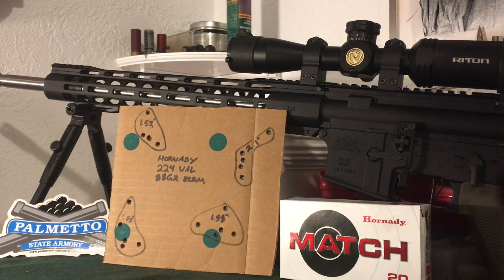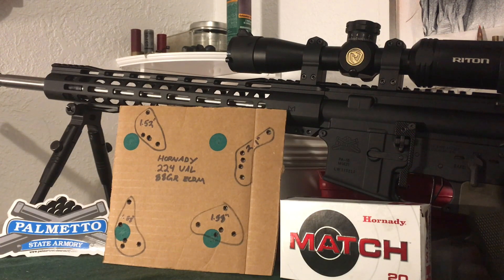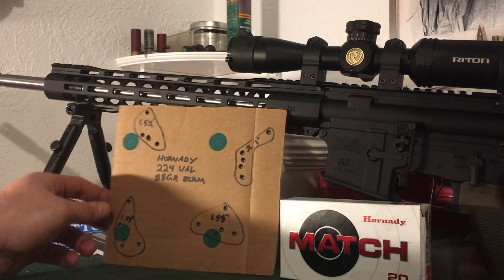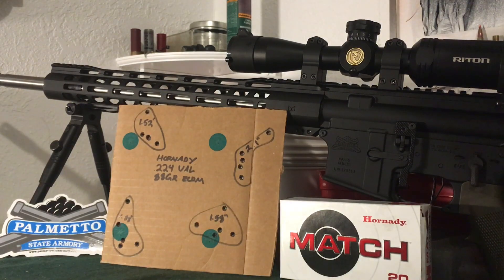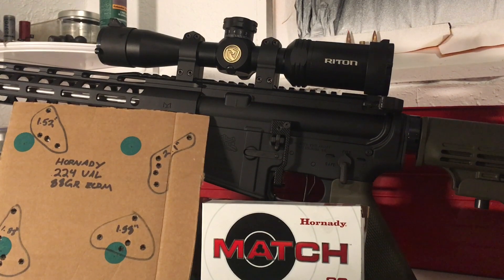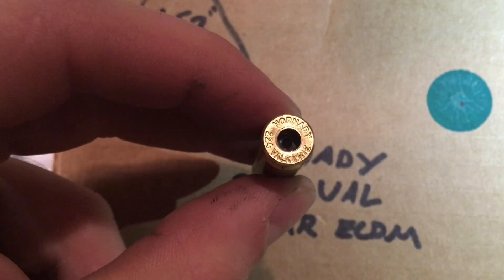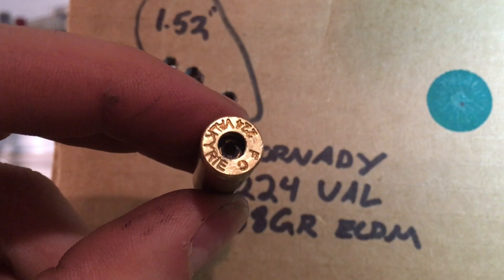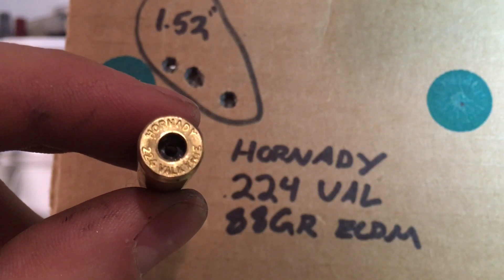PSA .224 Valkyrie Initial Accuracy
PSA .224 Valkyrie Initial Accuracy Test

Riton RT-S Mod 1 FOV 3X9
PSA 20” stainless steel 1/6.5 twist barrel
Accuwedge
Hornady Match ELD 88Gr
Federal Fusion 90Gr SP